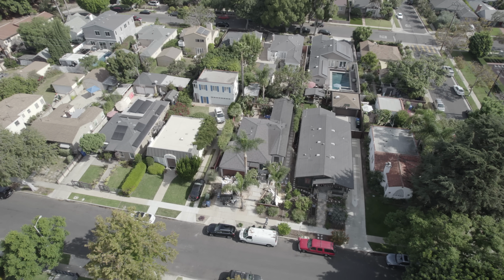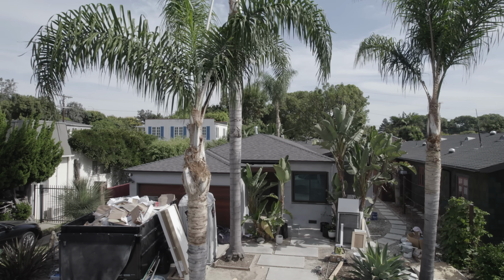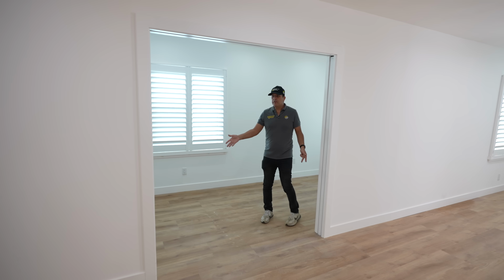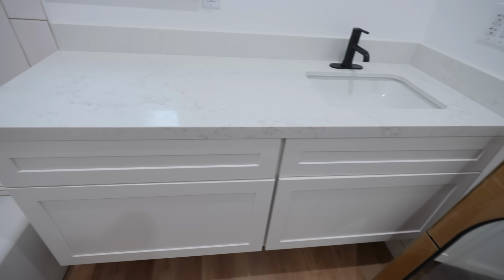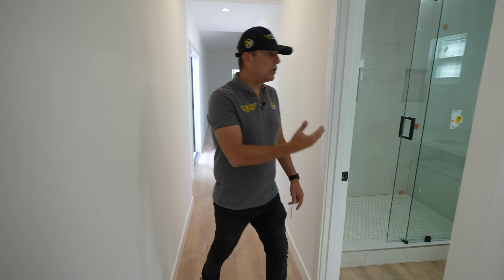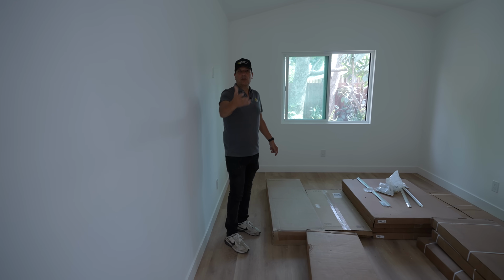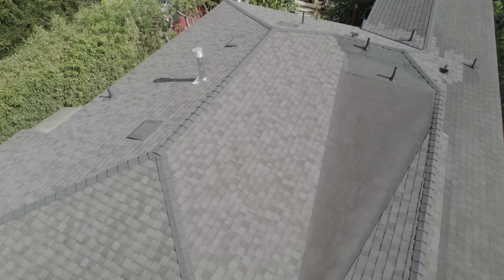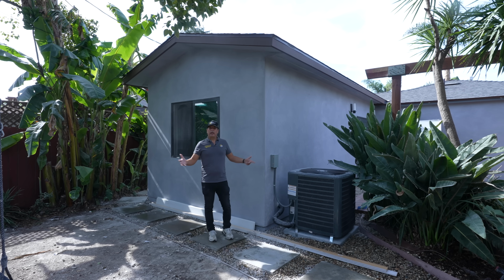House Extension.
From 2 to 3 Bedrooms and full house renovation.